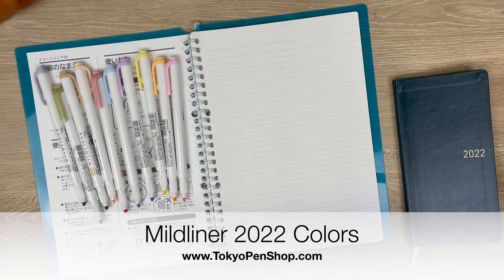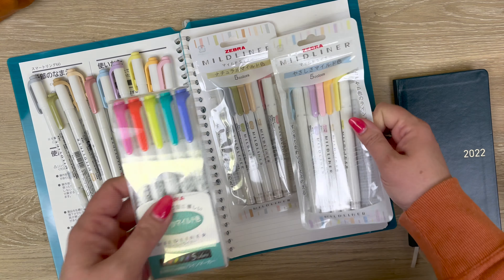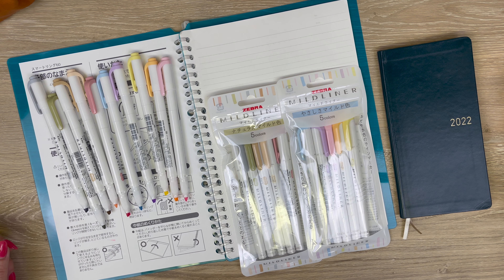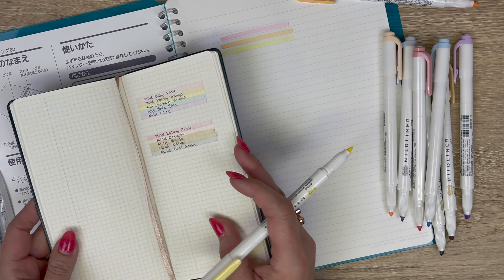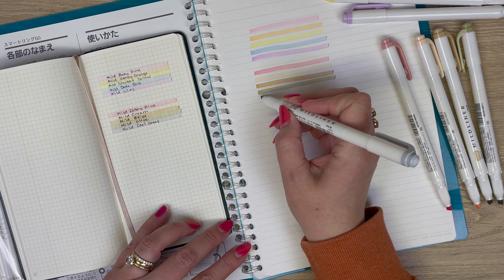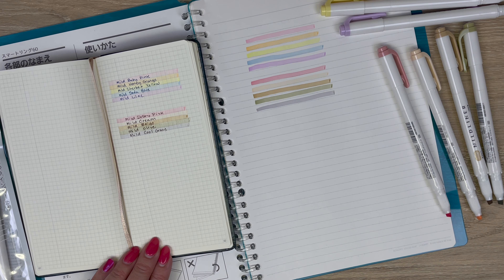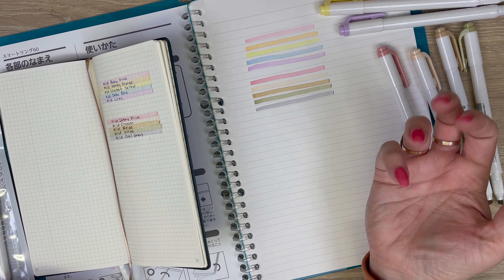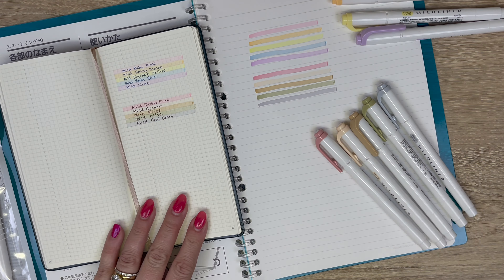Zebra Mildliner - 10 New Colors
10 New Colors of Zebra Mildliners! This video features swatches of all the new Gentle and Natural colors.
OTHER PLACES TO FIND TOKYO PEN SHOP ~~